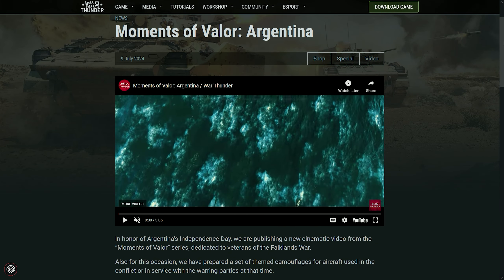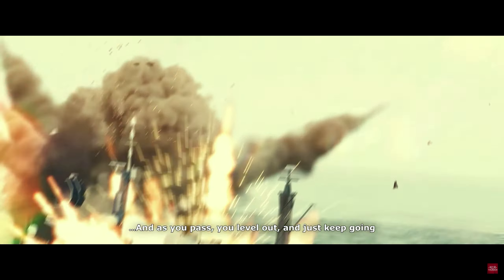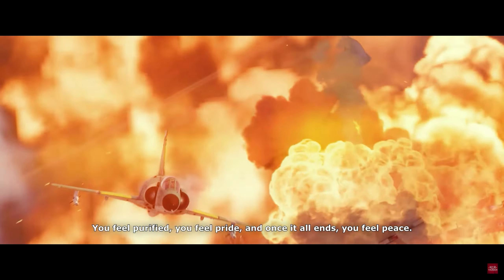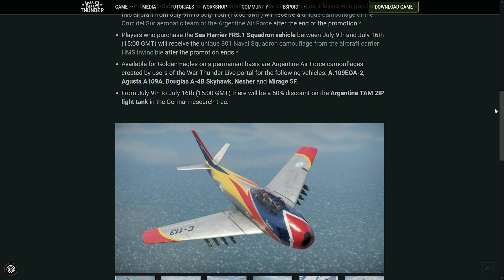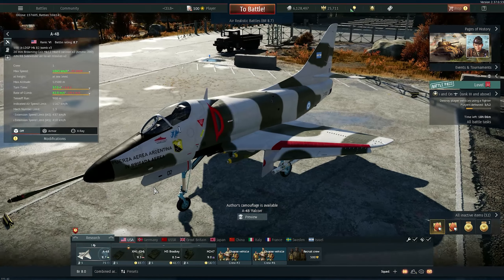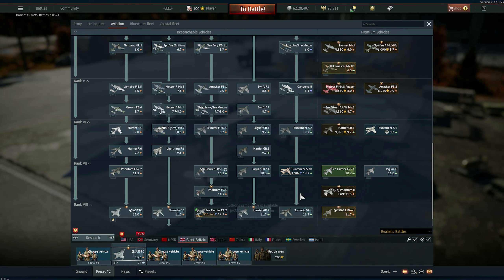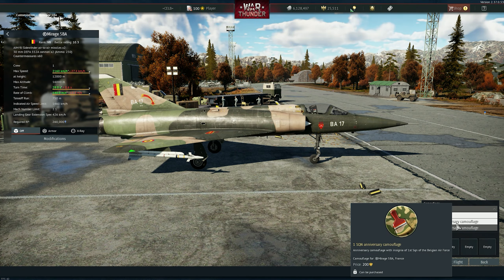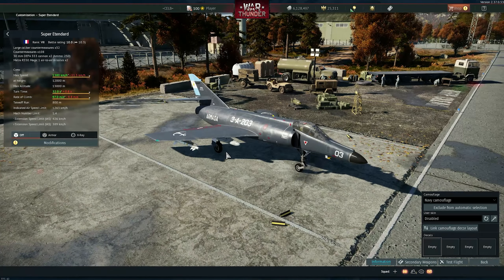War Thunder - ARGENTINE TRAILER? SKINS for the FALKLAND's WAR! & MORE!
Talking about today's events!